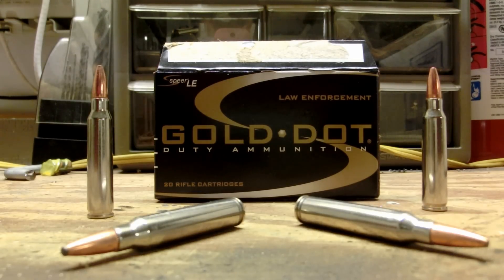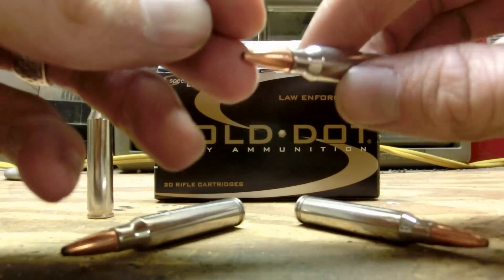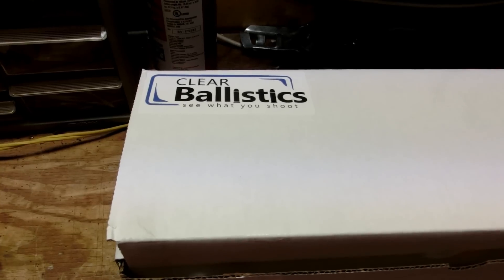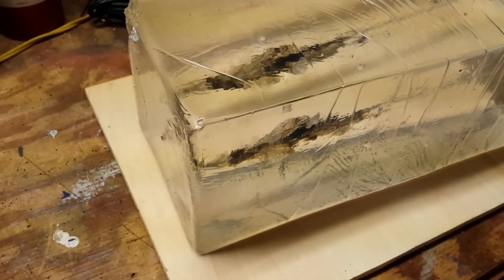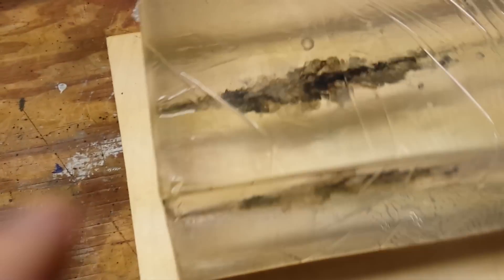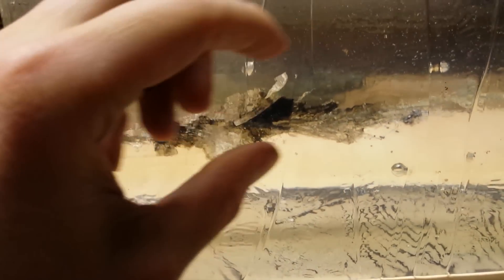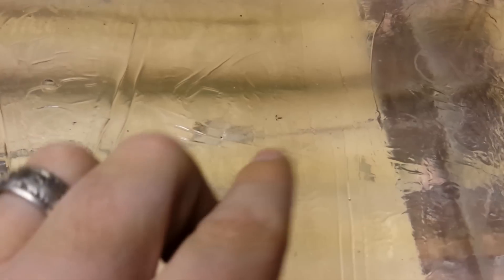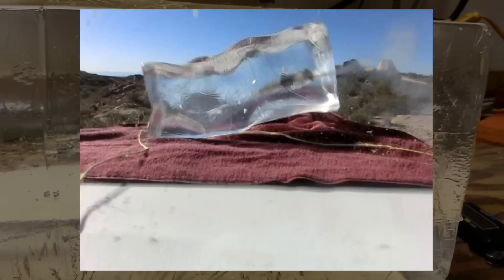Speer Gold Dot 223 Duty Ammunition Ballistic Gelatin Test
In this video we examine and test the Speer Gold Dot .223 Duty Ammunition. The Speer Gold Dot .223 is a 64 grain GDSP, or Gold Dot Soft Point. With an advertised muzzle velocity of 3000 feet per second, the Gold Dot brings a lot of punch for its average weight.

Gold Dot ammunition is often praised for its jacket bonding technology. Apparently the jacket is bonded with the lead core, "one molecule at a time". This is supposed to prevent jacket separation and maximize energy transfer.

Our tests were conducted using clear ballistic gelatin Our FBI block matches the density of human flesh. This makes ballistic gelatin perfect for use in ammunition testing such as this one.

RESULTS:

The Speer Gold Dot .223 Duty Ammunition performed extremely well. Within two inches of entering the target, the projectile started expanding. From the two inch to six inch mark, a massive permanent cavity (roughly 4 inches by 1.5 inches) was left in the gel. At the six inch mark the Gold Dot began shedding into tiny pieces of both jacket and lead core. These pieces were scattered about the gel in a two inch range. From then on out the round left a somewhat small cavity as it completely passed through the gelatin. This ammunition performed exactly as it is advertised and I absolutely recommend it.